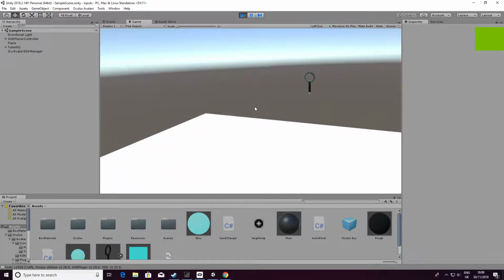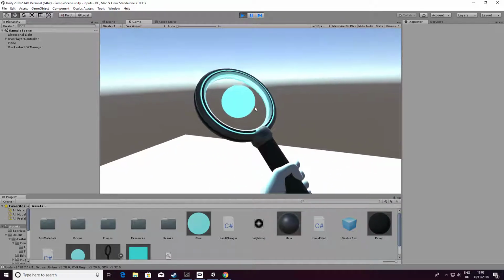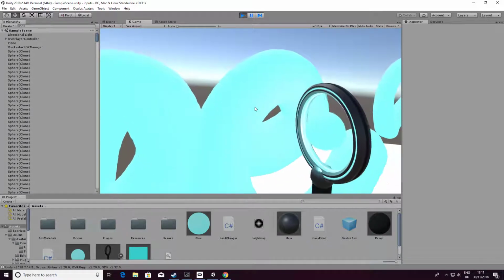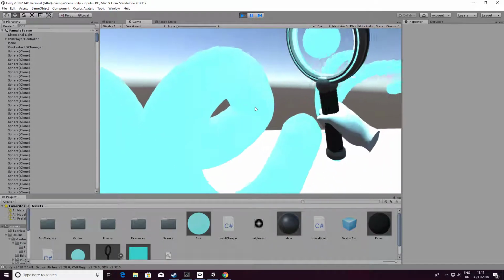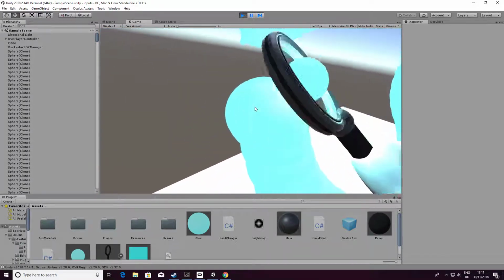VR Painting: Pressure Sensitive Scaling and Instance-based Brush Strokes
The location of the blue glowing sphere that appears when the instrument is held determines the location and orientation of new sphere instances; the same information is also held in a C# list of transform types.

The decision of which input to use is based on the name of the instrument's parent at that time, as the OVRGrabber prefabs are set to parent anything they are currently holding.

There is also a point light that turns on when the instrument is held to demonstrate how the spherical "brush strokes" mesh together.